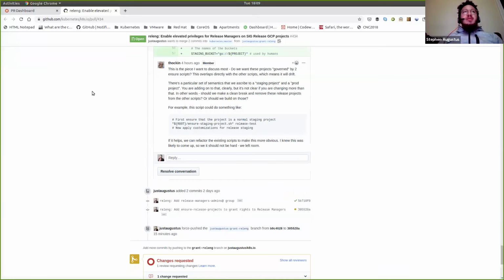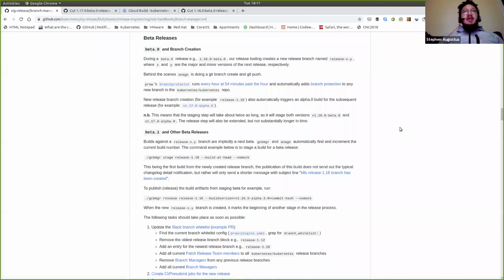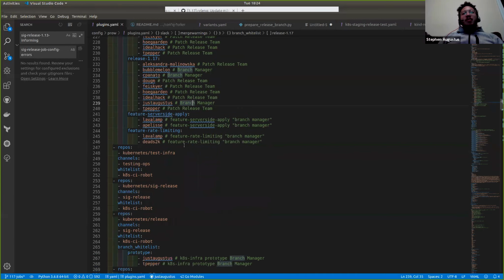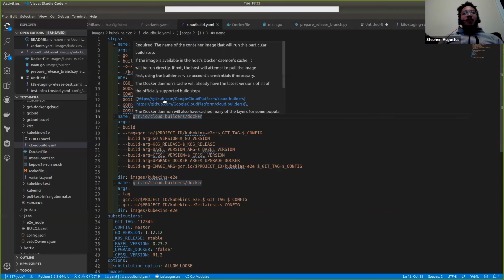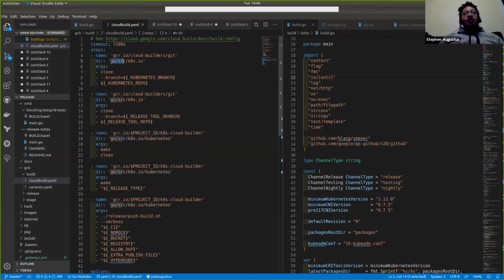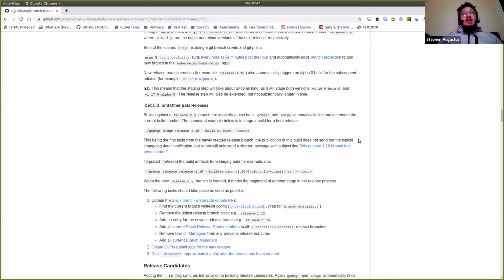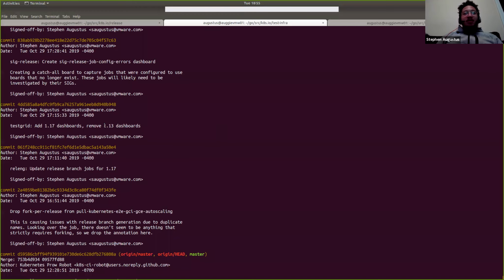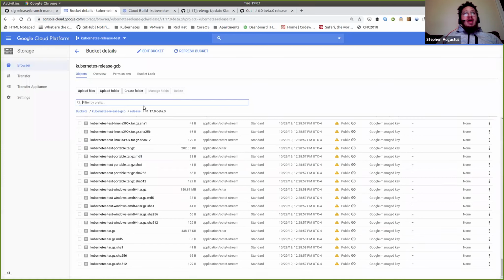Kubernetes 1.17.0-beta.0 release: branch cutting and CI configuration